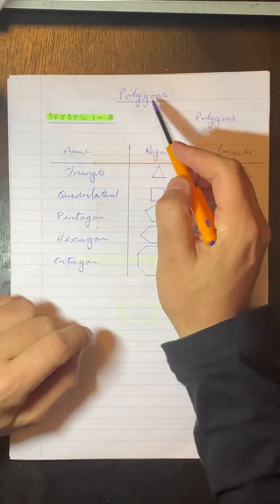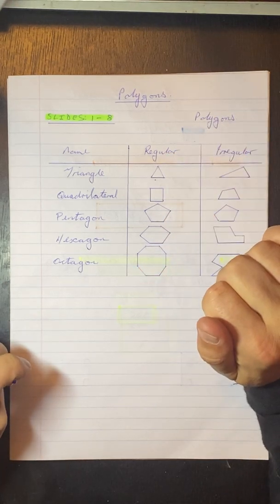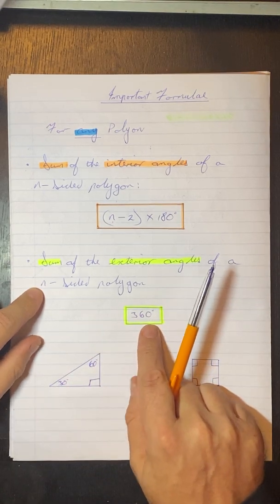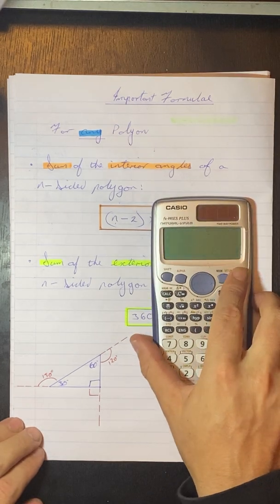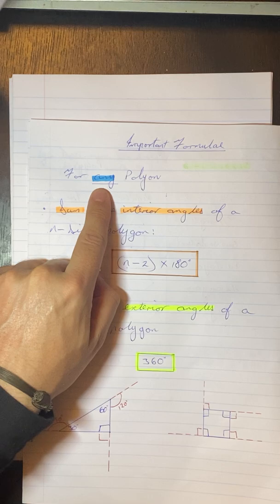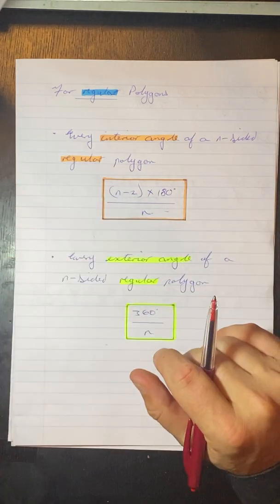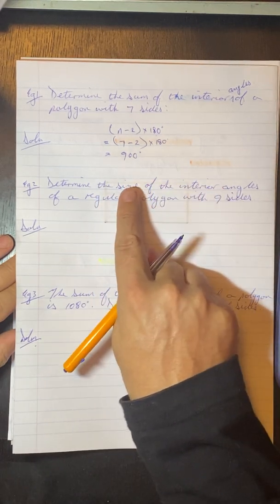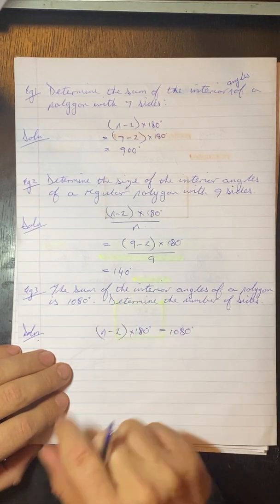Polygons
Slides: 1-8 Polygons